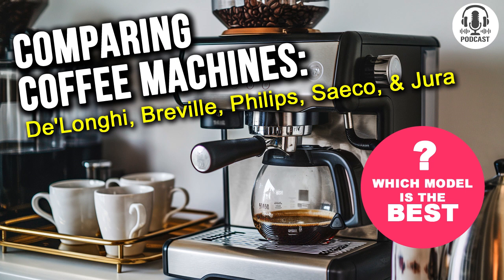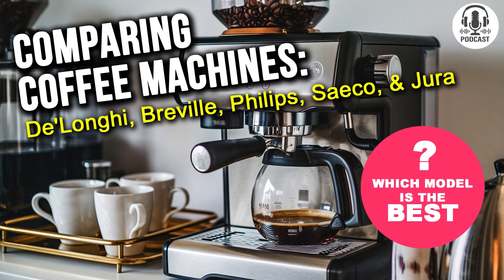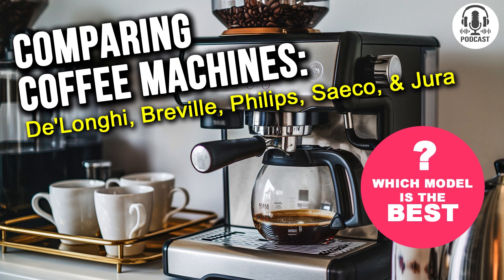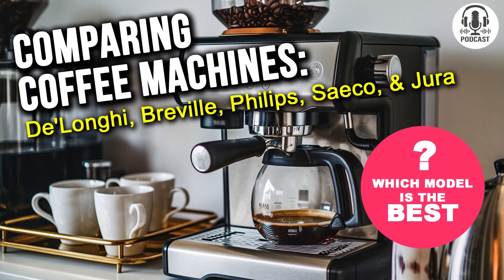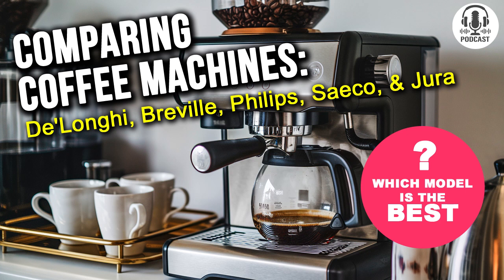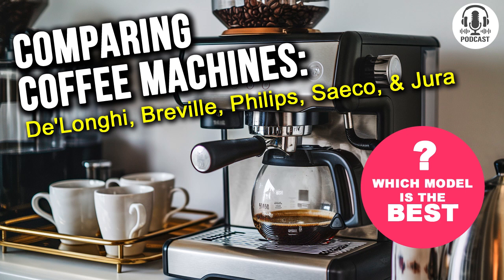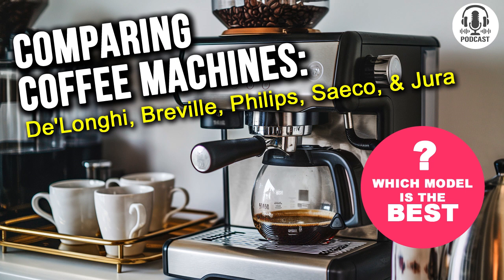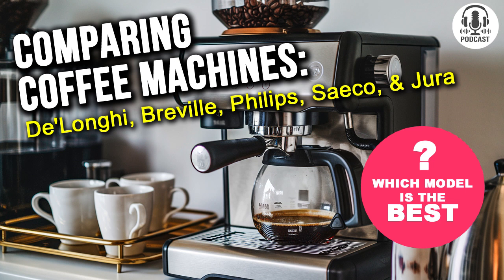Comparing Coffee Machines: De'Longhi, Breville, Philips, Saeco, and Jura — Which Model is the Best?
☕️ *Comparing Premium Coffee Machines: De'Longhi, Breville, Philips, Saeco, and Jura — Which Model is the Best?* ☕️

🎙️ Welcome to the "Comparator" podcast! In this episode, host Kris Fleming and special guest Sabrina Lyko, a home appliance expert, dive into the aromatic world of premium coffee machines. We explore five top contenders: *De'Longhi All-in-One Combination Coffee Maker & Espresso Machine, Breville Barista Express, Philips 3200 Series, Saeco Xelsis SM7684/04*, and *Jura E8*.

Join us as we discuss the unique features, pros, and cons of each model, helping you determine which coffee machine best suits your needs. Whether you value flexibility, control, or simply want the perfect cup of coffee with minimal effort, this episode has something for every coffee enthusiast.

🔥 Don’t miss out on this deep dive into the best coffee machines on the market — hit play and start your journey towards the perfect brew! 🔥

Episode#4 - *Comparing4 Premium Coffee Machines: De'Longhi, Breville, Philips, Saeco, and Jura — Which Model is the Best?*
Episode Content:
00:03 - Introduction
06:41 - Coffee Grind Type
10:36 - Pressure
14:00 - Water Temperature
17:08 - Automation
20:48 - Water Tank Capacity
24:25 - Additional Features
28:23 - Determining the Winner